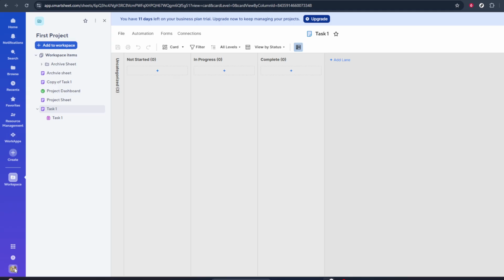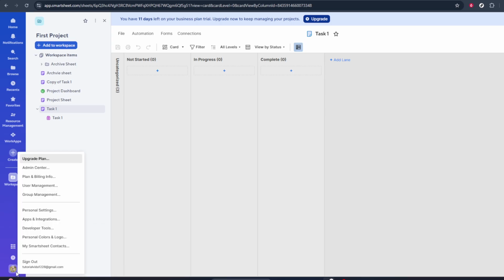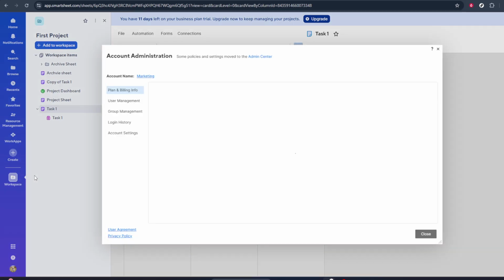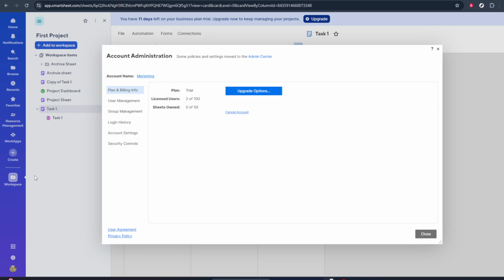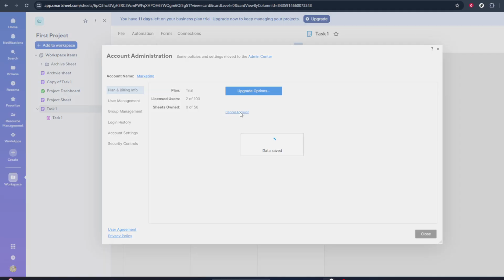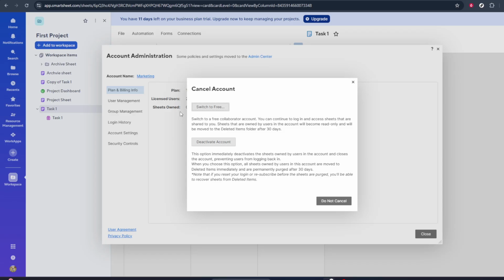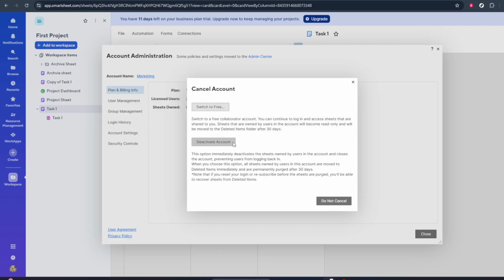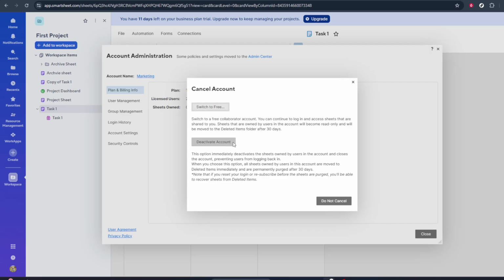How to Cancel Smartsheet Account | Full 2026 Guide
In this video, I show you how to cancel your Smartsheet account safely and step-by-step, so you can manage your subscription and billing without any hassle.